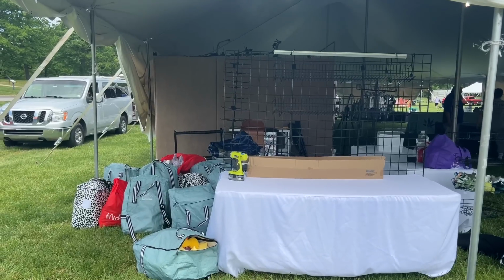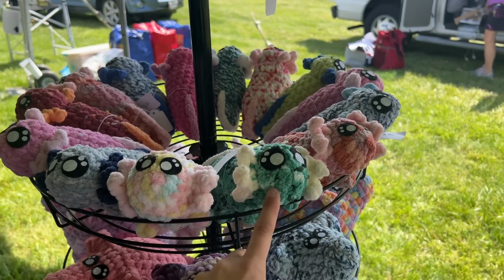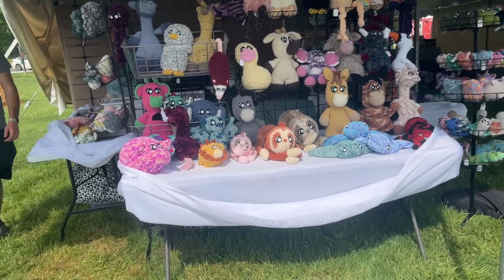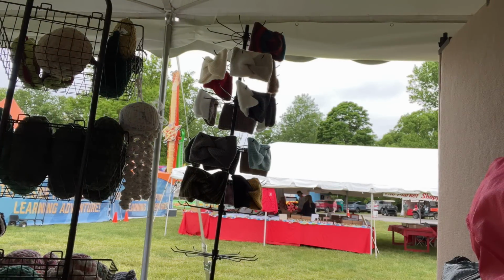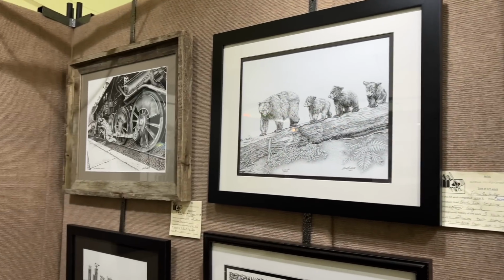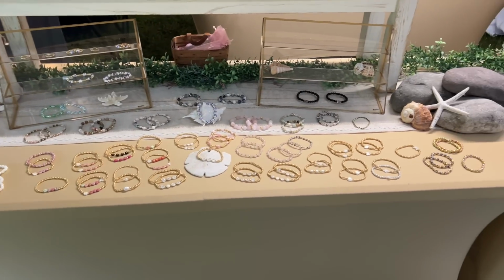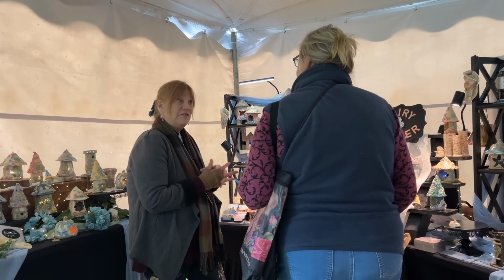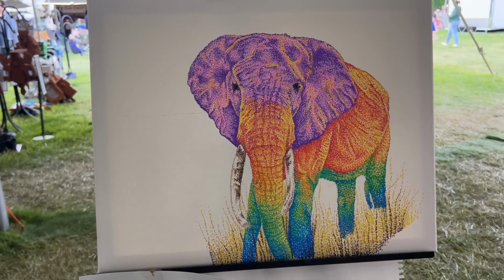Craft Show Drama!! Recap of a 3 day show and the Drama that Ensues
Rockland, DE 19732

Track: NCS: Best Of House MIX